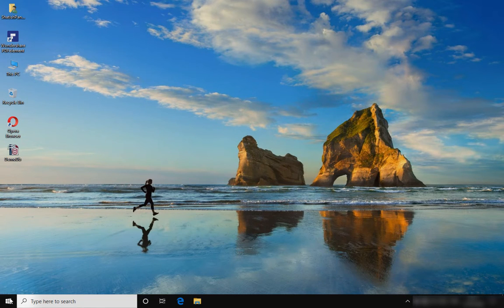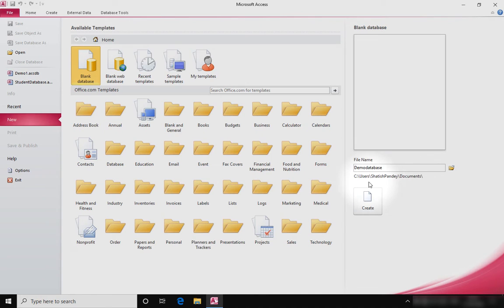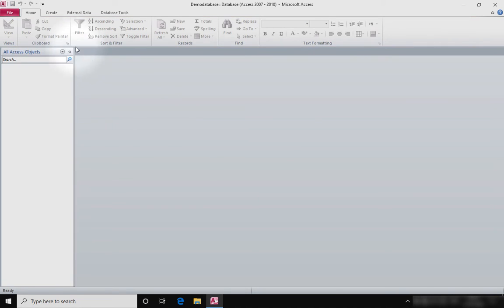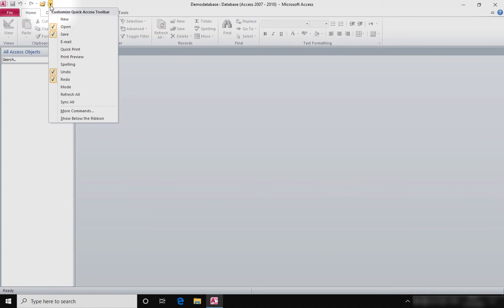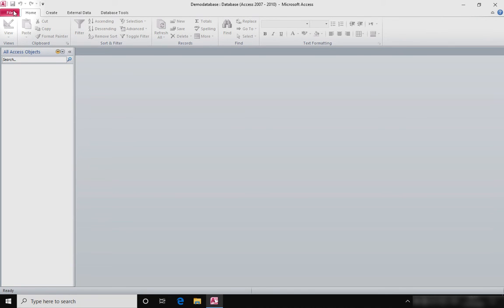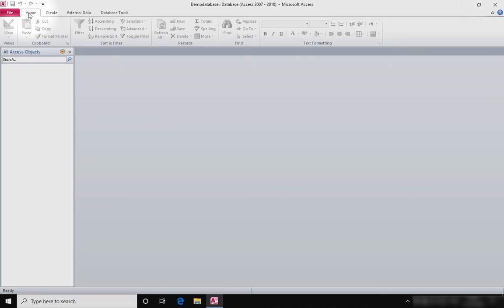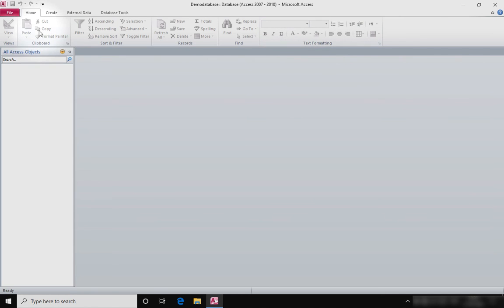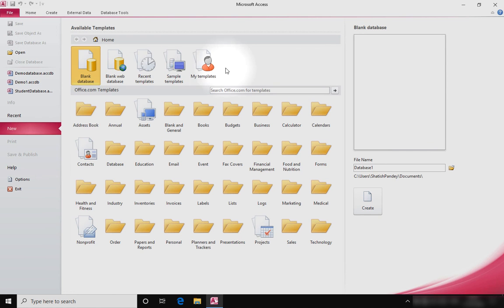Introduction to Microsoft Access 2010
This video introduces you to Microsoft Access Database and describes the components of the application window. It also demonstrates the procedure to create a database, close it and exit the application window.